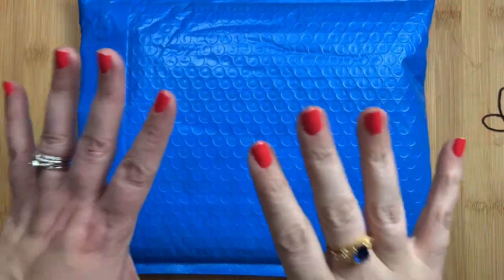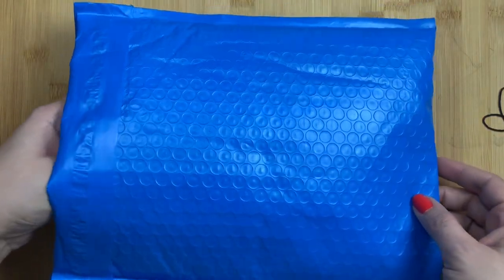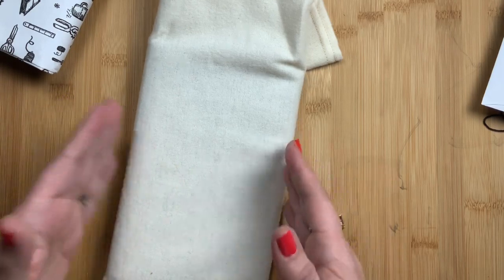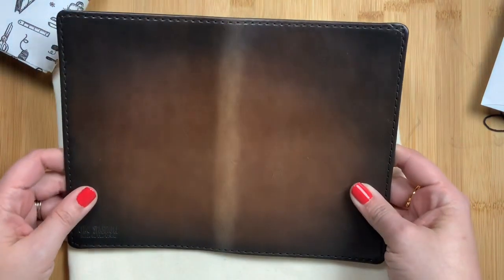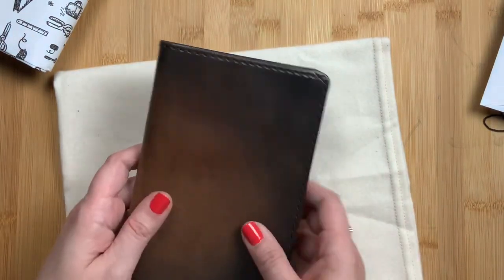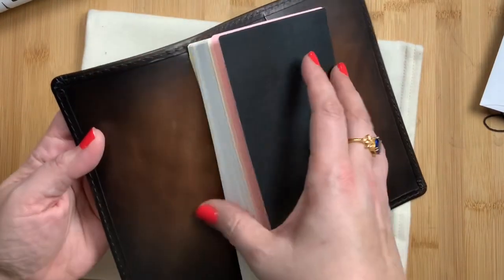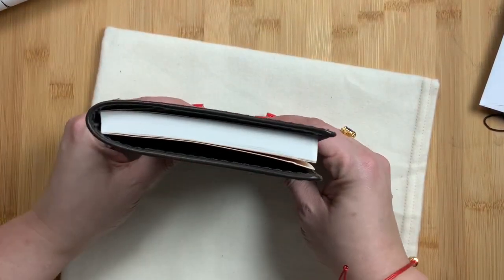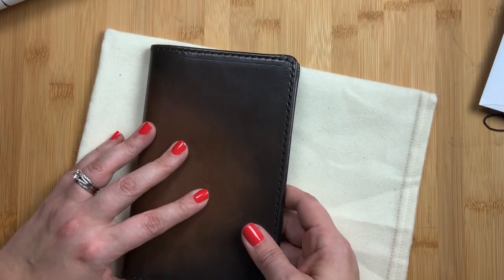Chic Sparrow B6Slim Folio Hemingway Havana - Quick Unboxing Video (I Couldn’t Wait!)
Join me as I unbox my long awaited B6slim folio from Chic Sparrow.  I’m in love with this design and it won’t be my last!  Check back soon for a 2nd video on this gorgeous folio sharing how it compares to other covers and notebooks that fit!